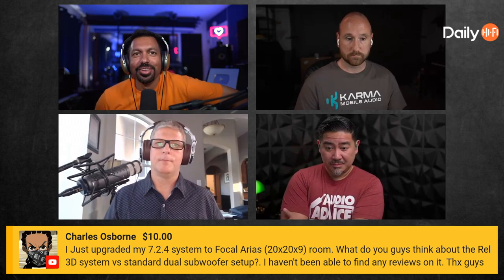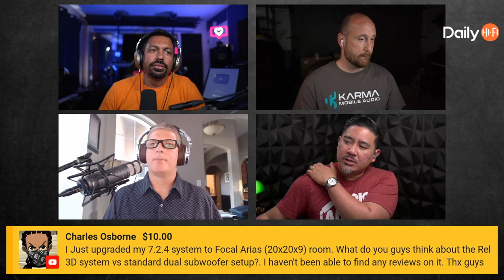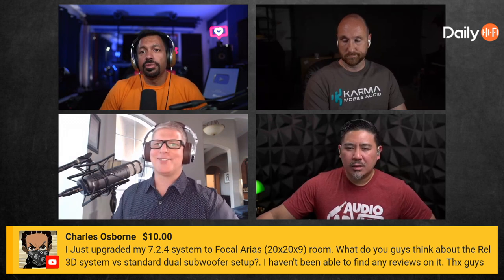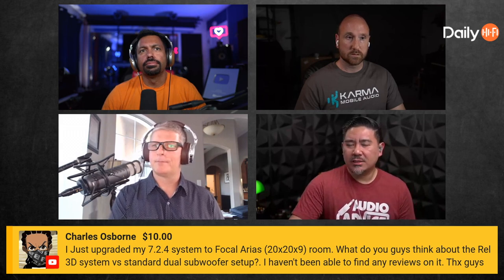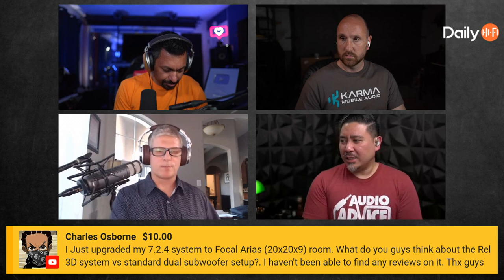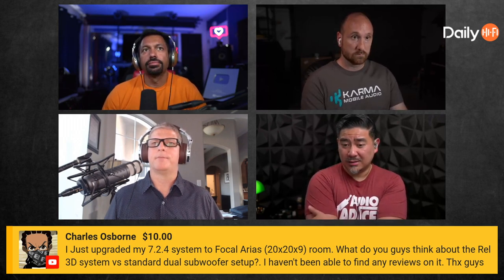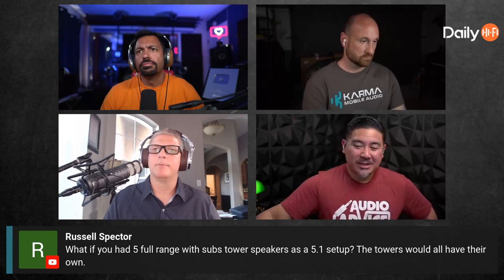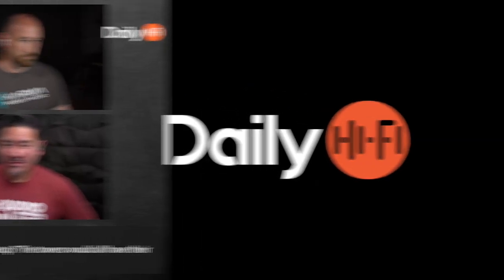REL 3D Home Theater System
REL's 3D sub system is not exactly a subwoofer for every channel, but it gets up there! It adds a center subwoofer and a subwoofer for the side surround channels. Is it worth it? Or would two subs handle most room interactions better? Have you heard a system with the REL setup? Did it for sure with out a doubt sound better then a base 5.2 system with two subs? What are your thoughts on this? And if you have any opinions or want to expound on this please leave a comment in the comments section.